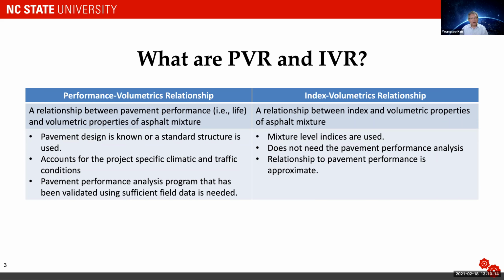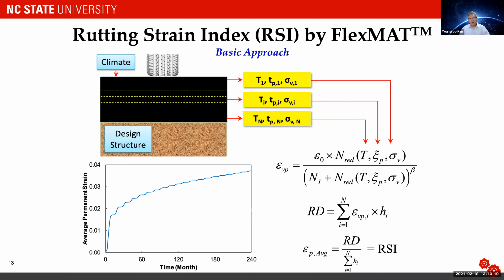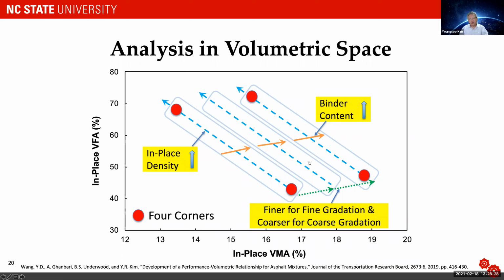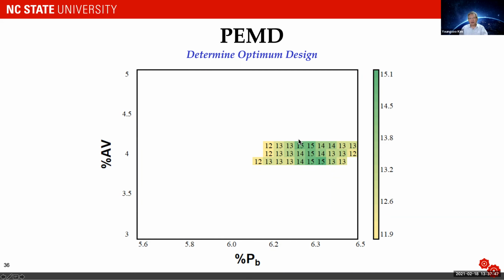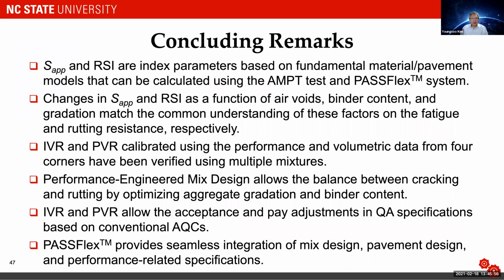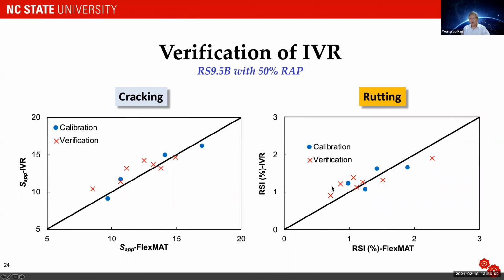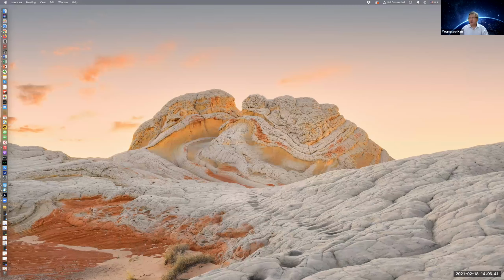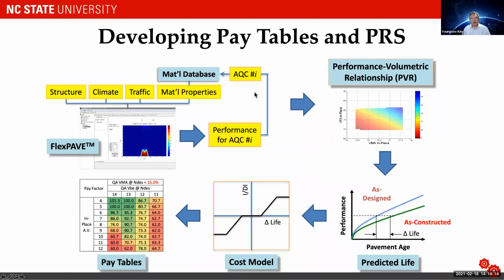Kent Seminar Spring 2021 - Kim